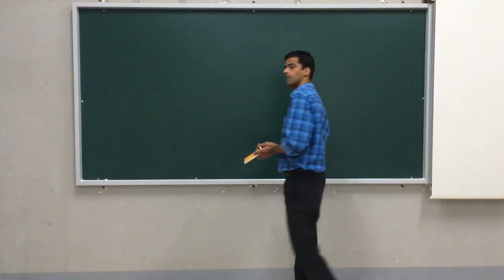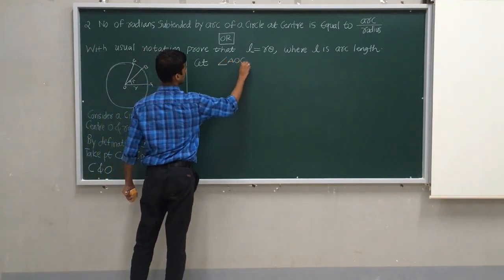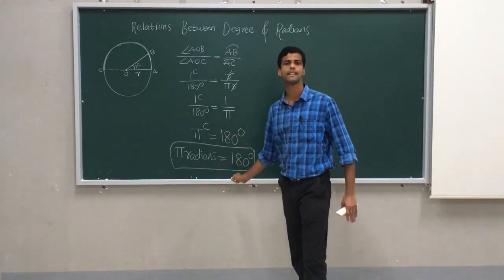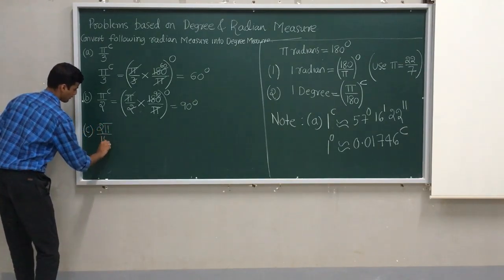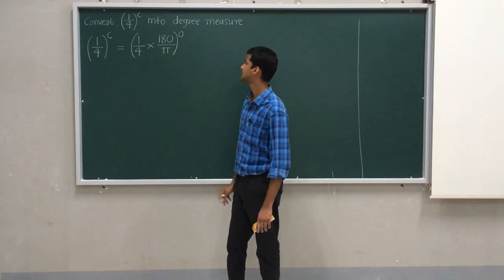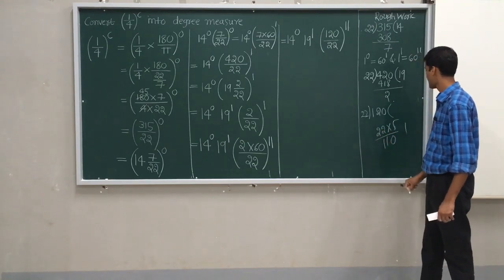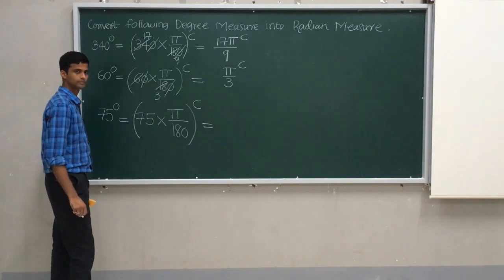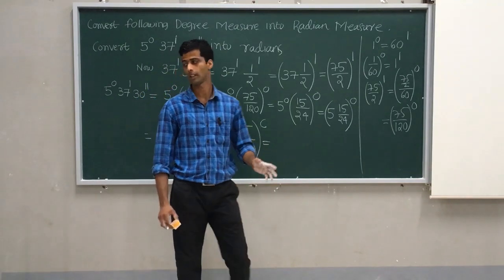Trigonometric Functions- Lecturer 2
Video 25- In this video we will discuss an interesting theorem on Radians along with few problems on radian as well as degree measure